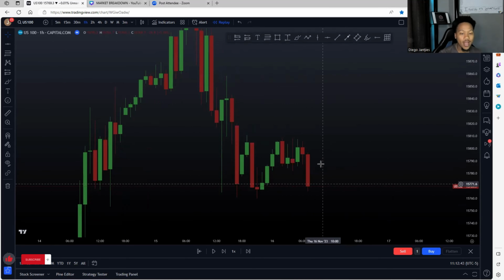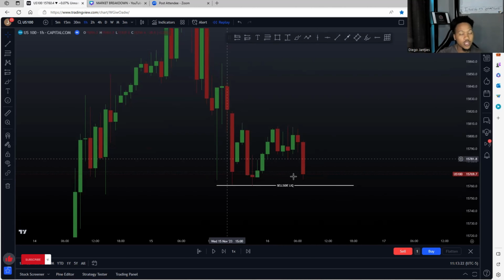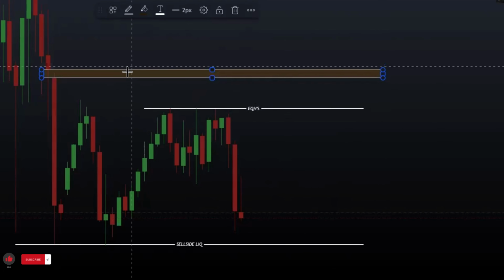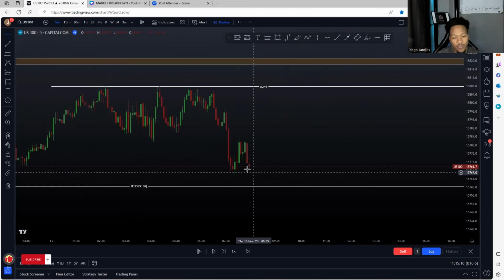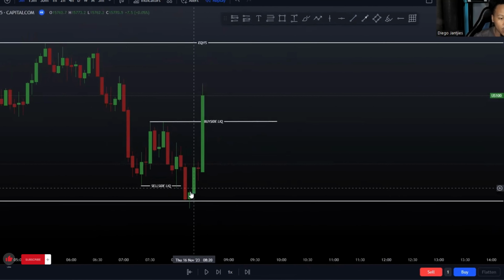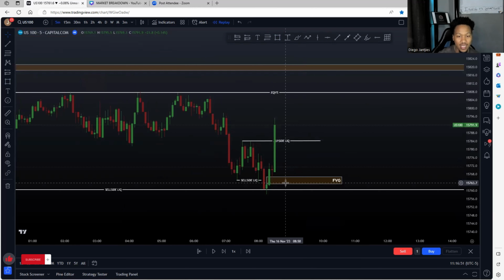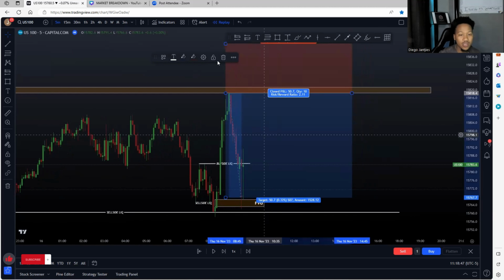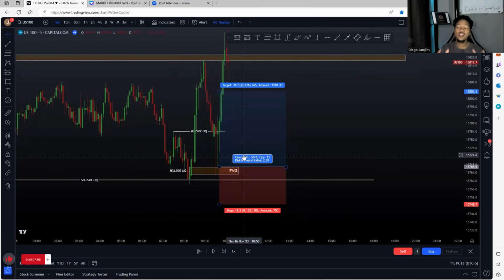Avoid the Biggest Mistakes: How to Trade NAS100 with Price Action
In this video, I'm going to show you how to trade NAS100 | PRICE ACTION DAY TRADER. This is a popular Nas100 trading strategy that you can use to make money during the bull market.

I'll be sharing this trading strategy with you in live action, so you can see how it works and how to use it to make money. I hope you enjoy this video!
In this video, we'll take a look at the NAS100 price action and discuss how to trade it. We'll also discuss some potential price targets and strategies you can use to capitalize on this market breakdown.